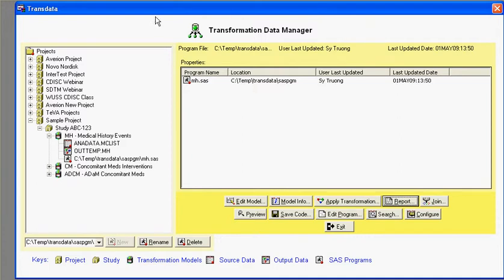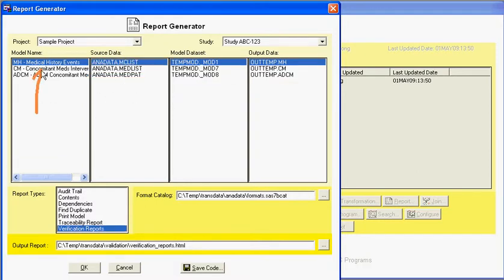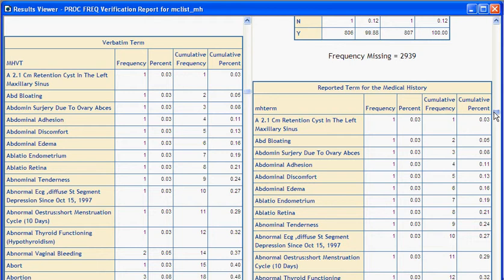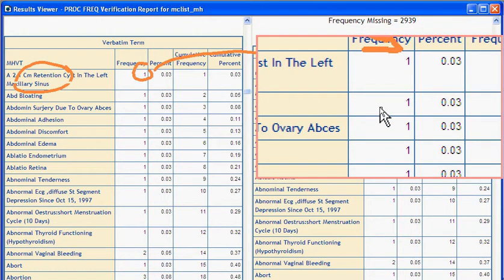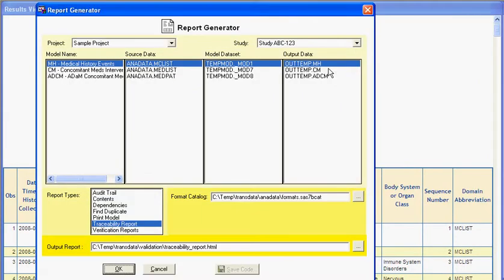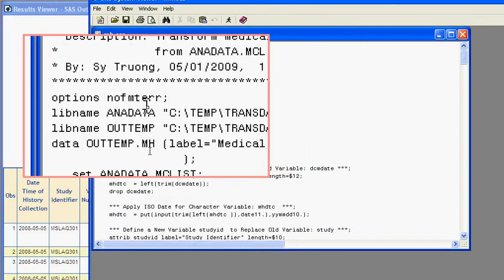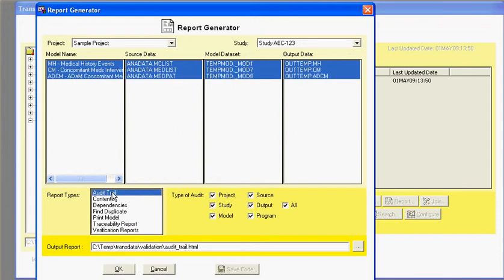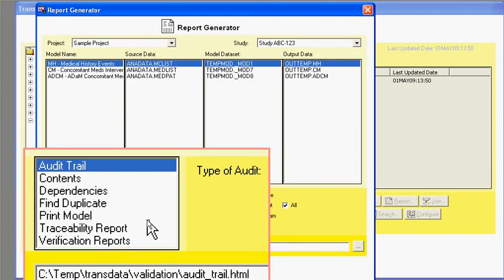Transdata™ - Data Transformation Validation and Traceability Report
Transdata is a tool that can be used to efficiently transform your SAS data into standards. This is used for projects such as moving towards data standards such as CDISC or larger analysis such as an integrated safety summary (ISS) where multiple data structures needs to be transformed. Some of the features include:

User friendly interface for deciding your data transformation models.
Default examples including CDISC data transformation models to add efficiencies.
Code generation for transformation that can be customized.
Complete audit trail and standard SAS data step code generation for ease of validation.

Suite of Tools
CDISC Builder is part of a suite of tools which can be implemented to provide data for your submission that is compliance to regulatory requirements. This automate the process and delivers data with greater accuracy and integrity